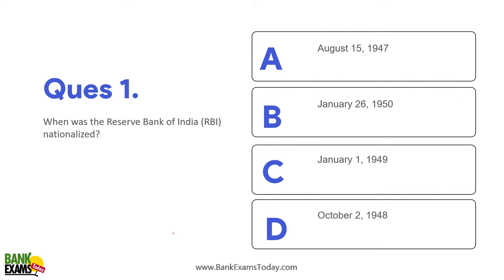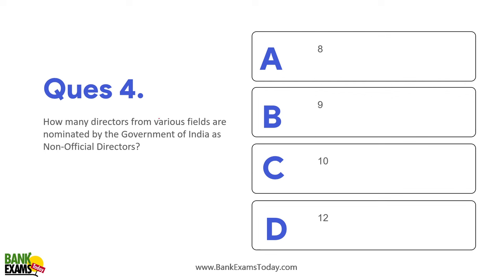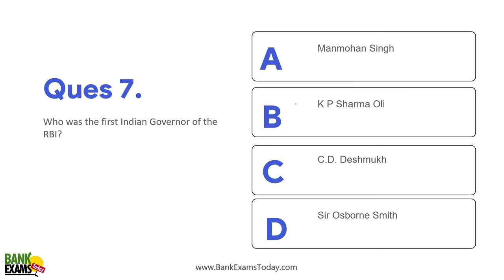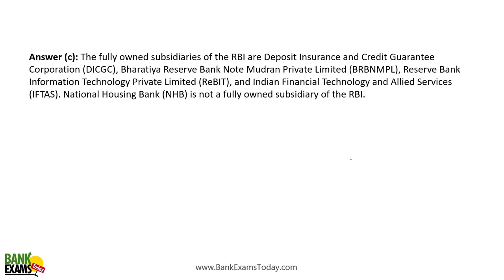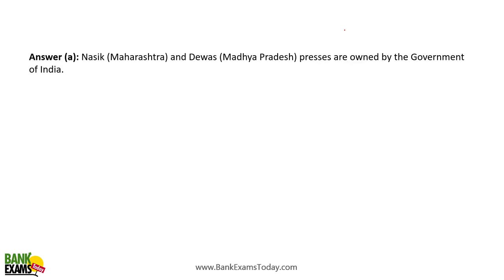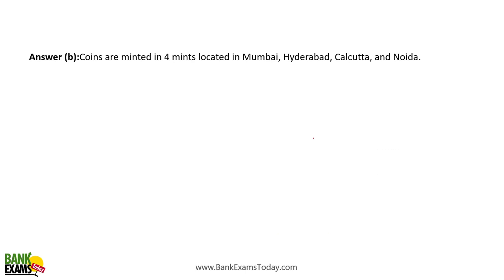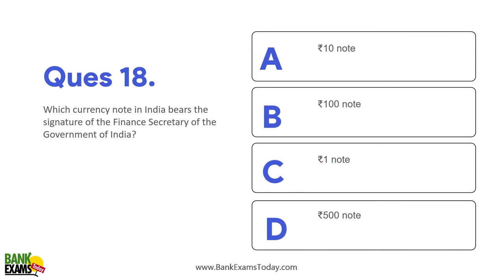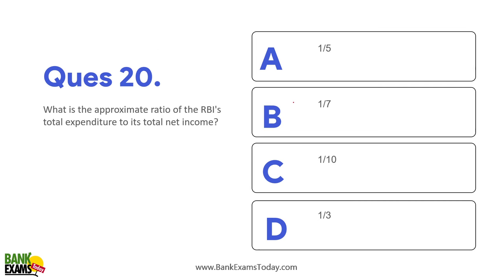IBPS RRB Scale II 2024: RBI Origin, Functions and Updates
RBI stands for Reserve Bank of India. It's India's central bank, responsible for overseeing the country's monetary system. From IBPS RRB Scale II and III 2024 exam point of view, it is an important topic.